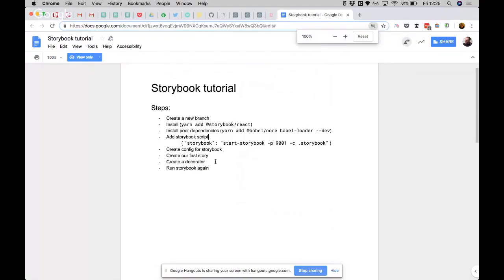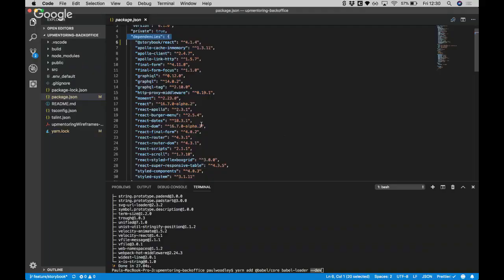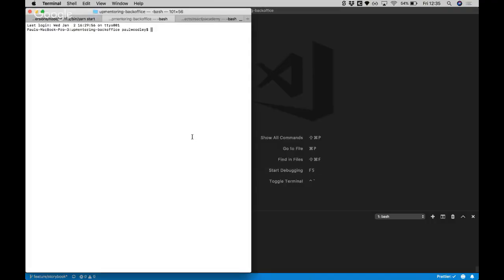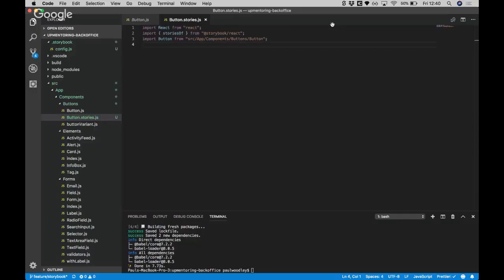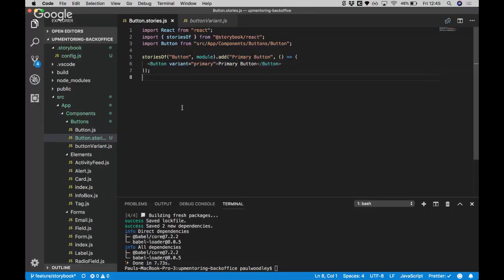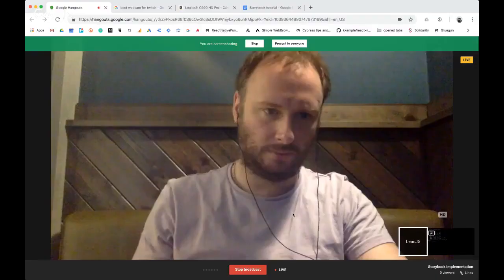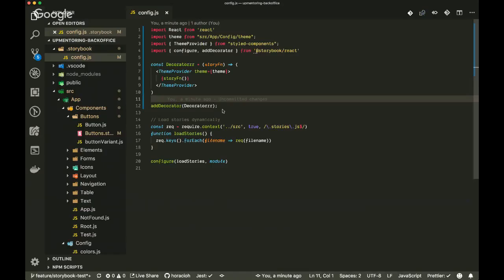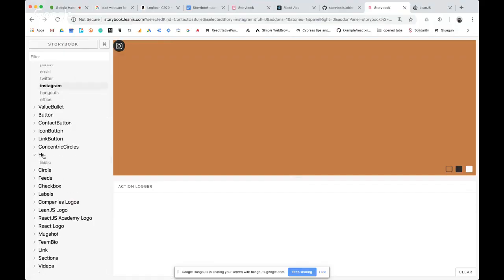Storybook implementation walkthrough - LeanJS React project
LeanJS designer Paul and developer Horacio pair together and walk through implementing Storybook onto the UpMentoring back-office project that we're currently working on.

Storybook - is a tool for collecting, showcasing and sharing coded components all in one place... It's basically a UI library/design system creation tool that we are going to use to see all the React components we're creating and using!

It wasn't a smooth process but, as everyone knows, it's the way you learn!